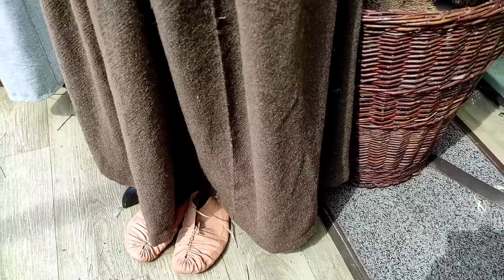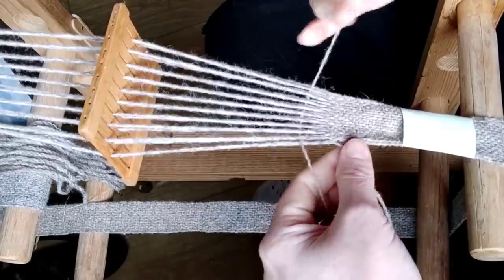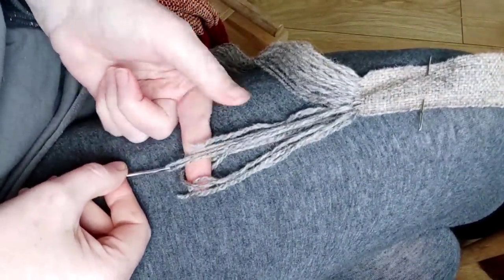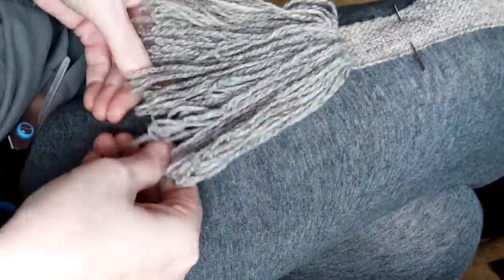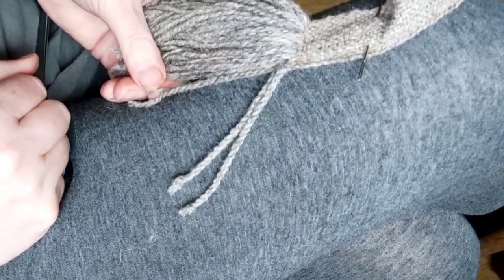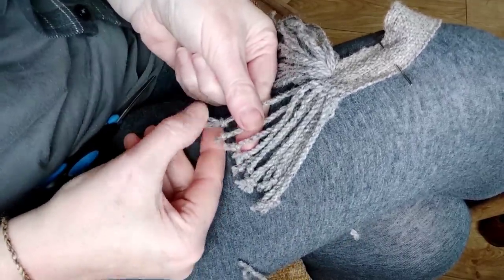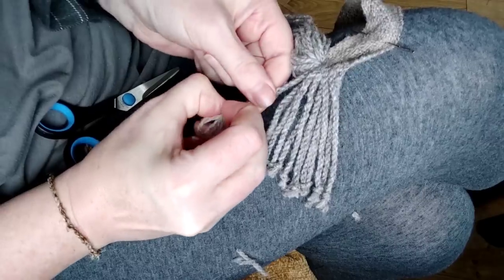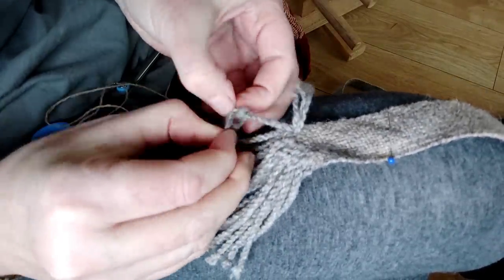Making a Tasselled Belt for a Bronze Age outfit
Today I'm finishing a bronze age inspired woollen tasselled belt to go with my outfit ready for the Festival of Archaeology. It's an interpretation rather than an exact copy, but it's giving me a chance to improve the overall look of this costume. Video also includes some footage of the Festival of Archaeology at the British Museum 16 July 2023.